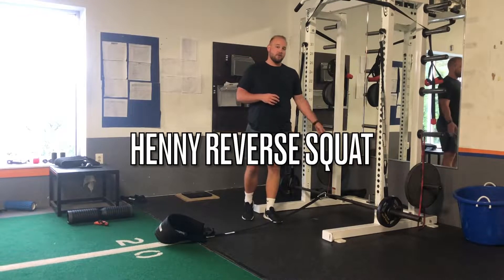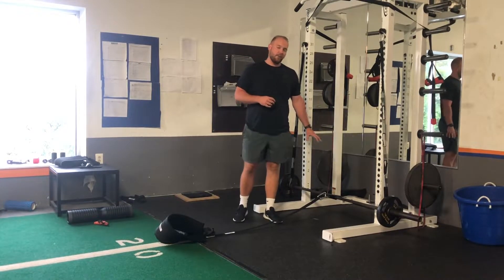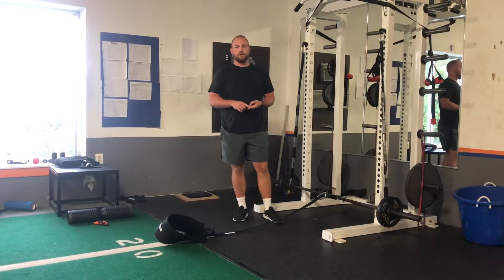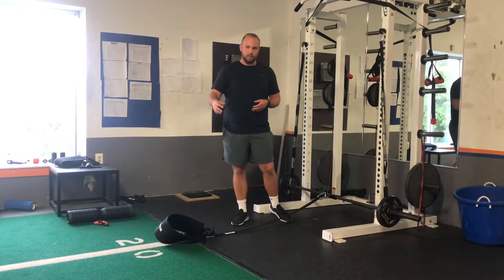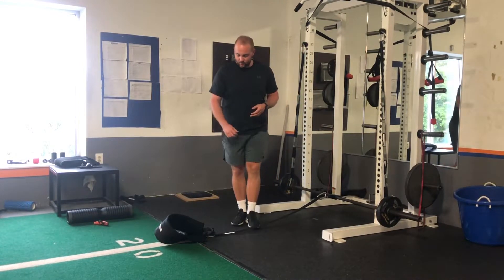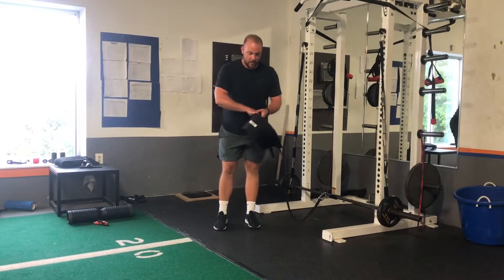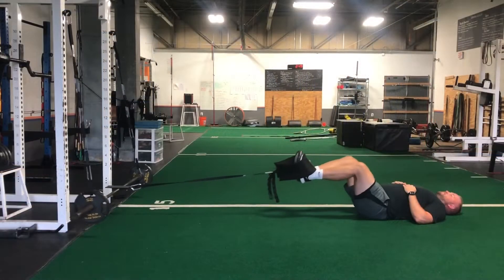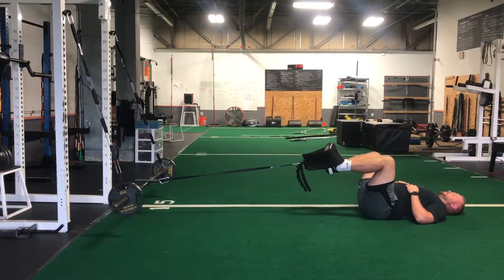Henny Reverse Squats